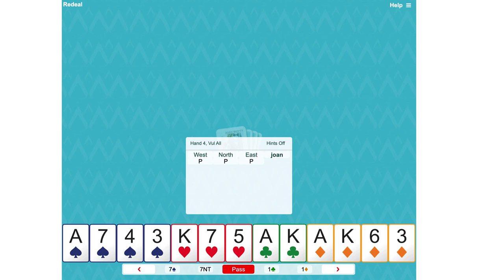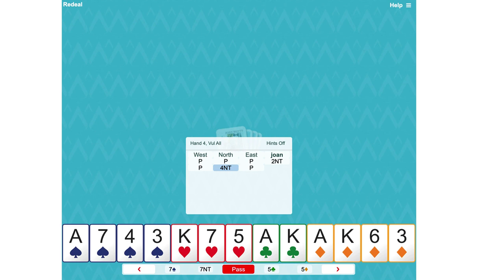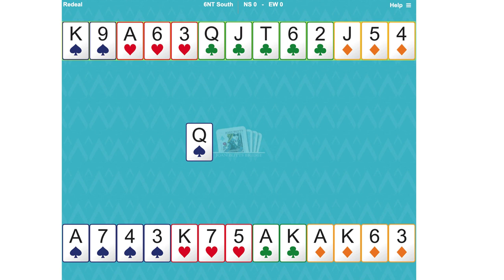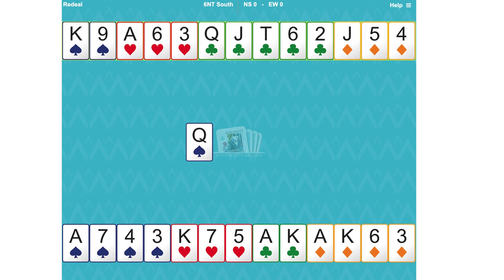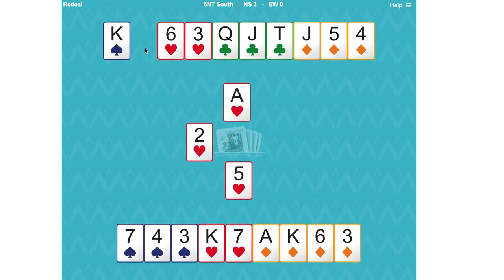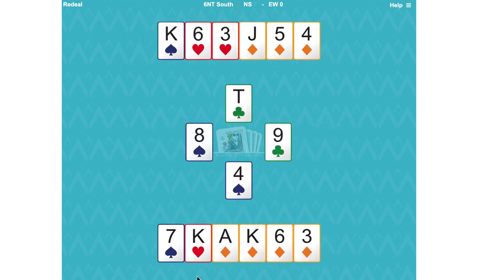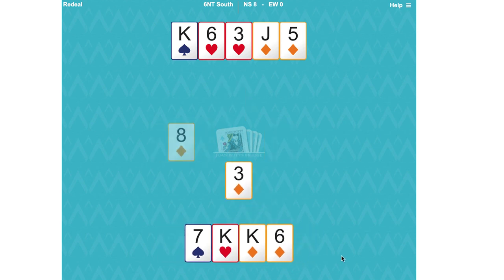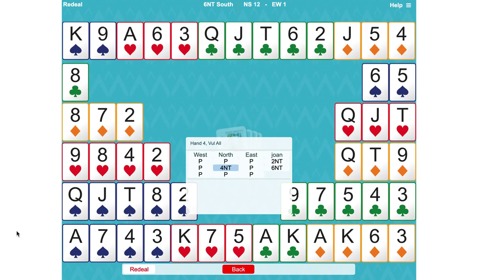Guided Paths with Joan Butts - Strong Balanced Hands